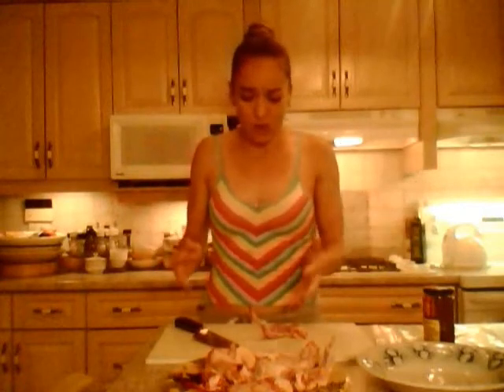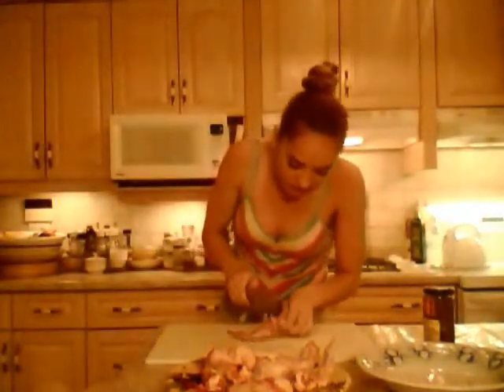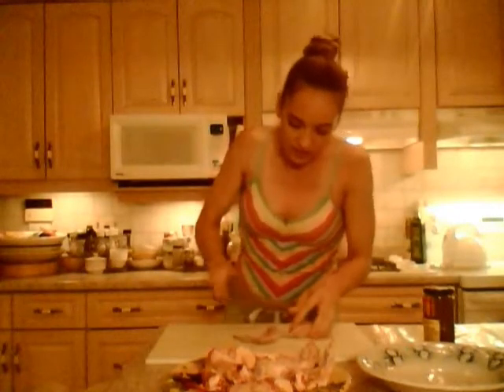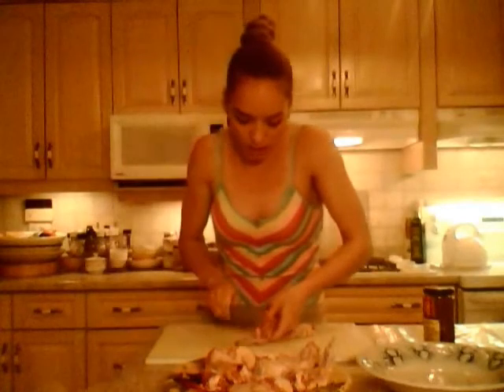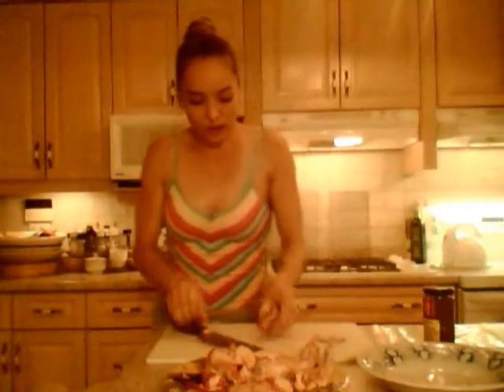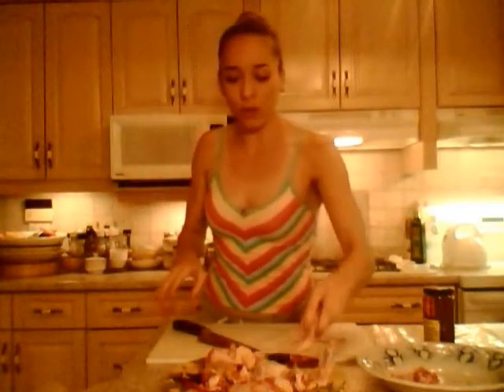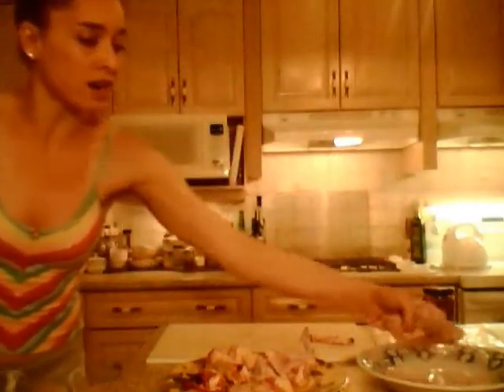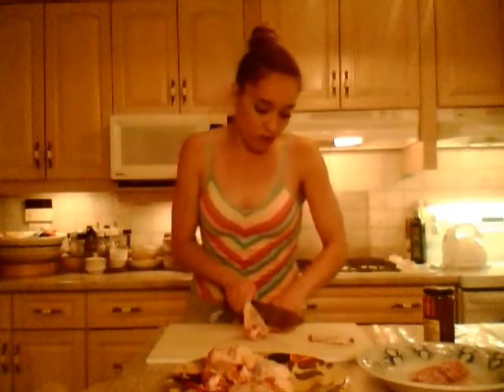How to Prepare & Separate Whole Chicken Wings for Cooking: Cooking with Kimberly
shares with you How to Prepare & Separate Whole Chicken Wings for Cooking!

This is a much more inexpensive way to purchase chicken wings, by butchering them further yourself! ;)